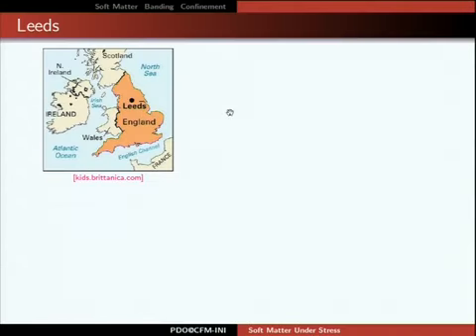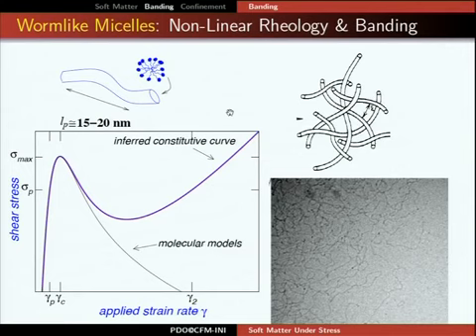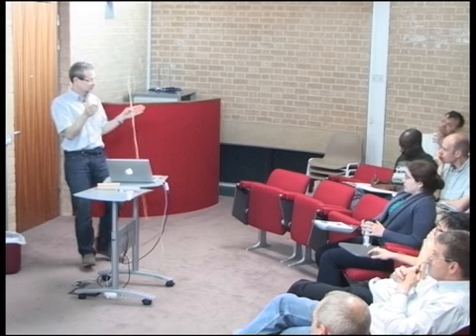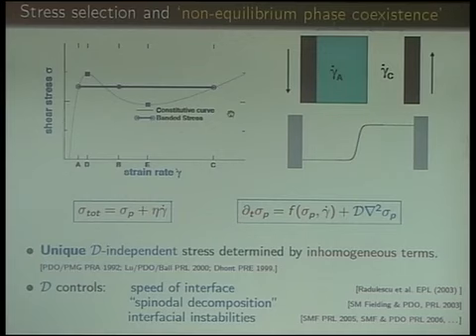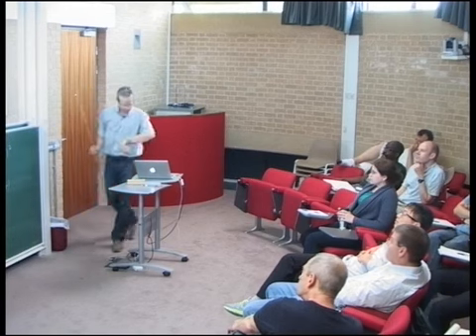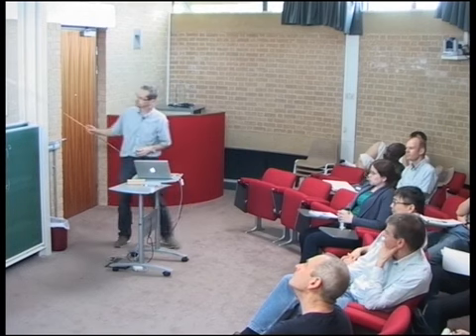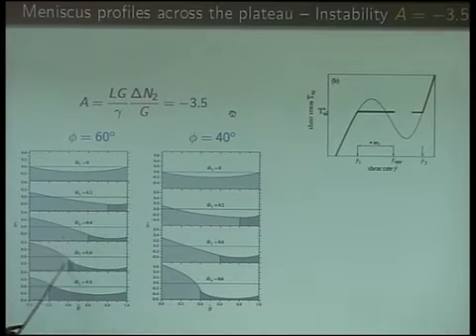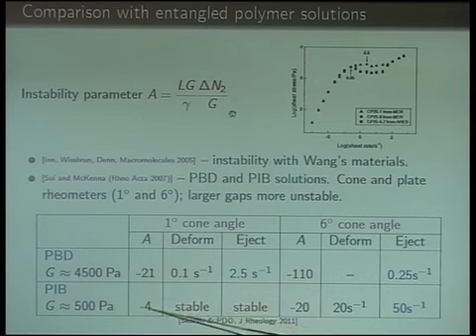Prof. Peter Olmsted | Some effects of boundaries and interfaces on bulk non-Newtonian fluids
Title: Some effects of boundaries and interfaces on bulk non-Newtonian fluids
Speaker: Professor Peter Olmsted (University of Leeds)
Date: 11th Jul 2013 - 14:00 to 15:00